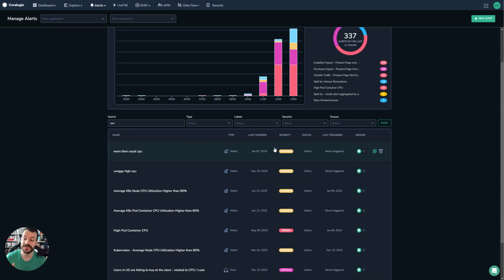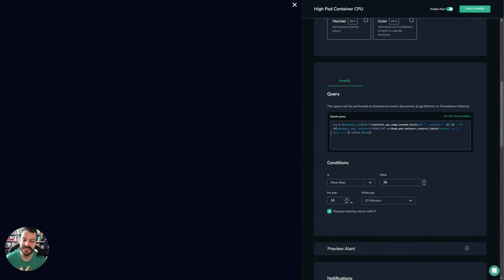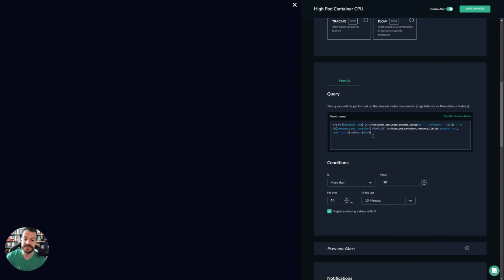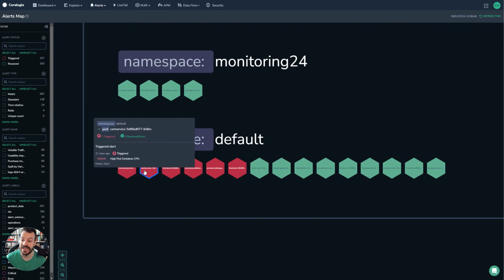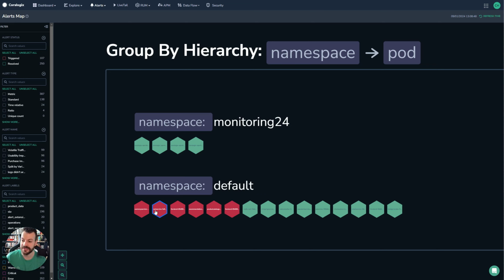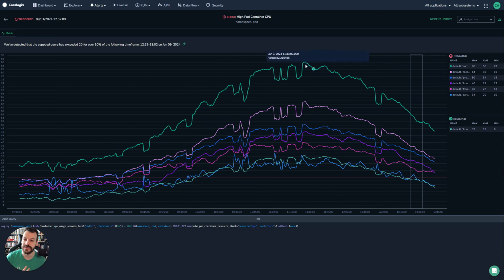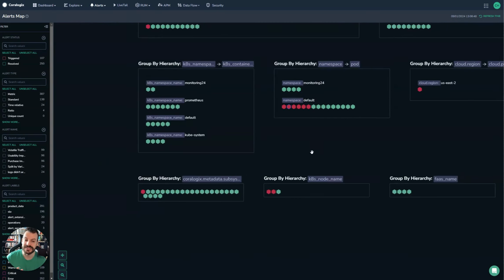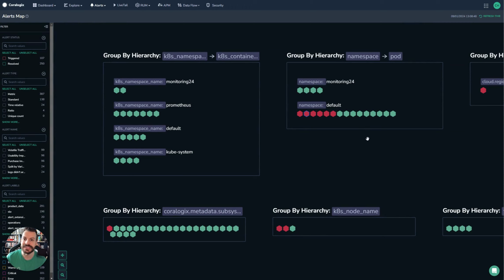5.1 Coralogix K8s Academy - Kubernetes AlertsMap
The Coralogix AlertsMap is automatically generated by grouping fields in your Alerts. You don't need to do anything to configure this, and you get immediate and tremendous benefit from it. It highlights the resources on which your alerts are grouped, and will color code them based on if an error is triggering. This means you can track the health of your resources, and not have to jump around several alarms.